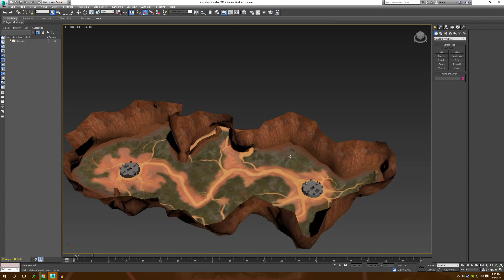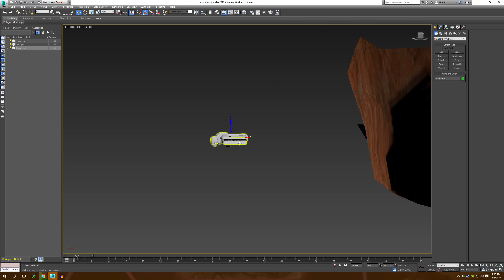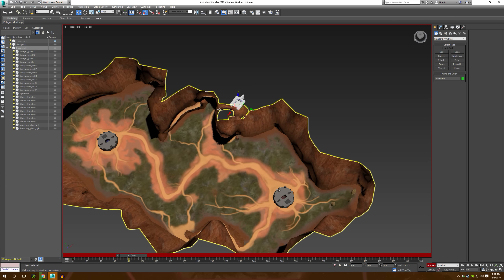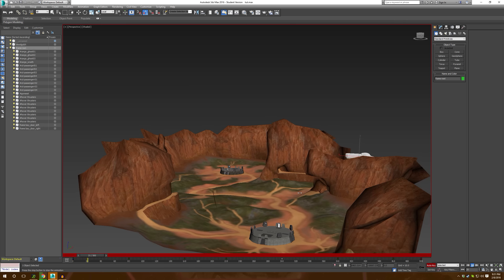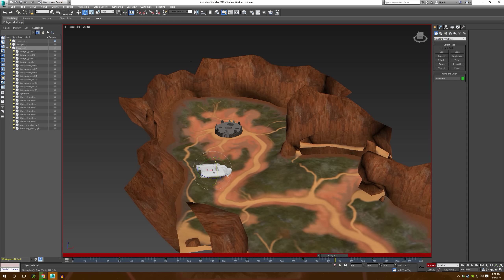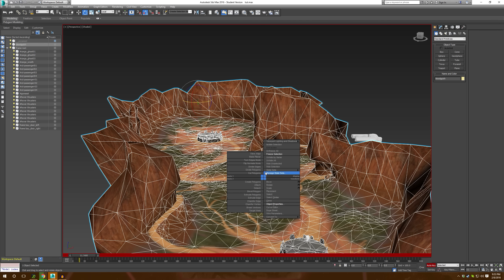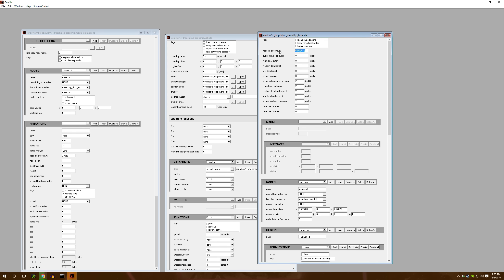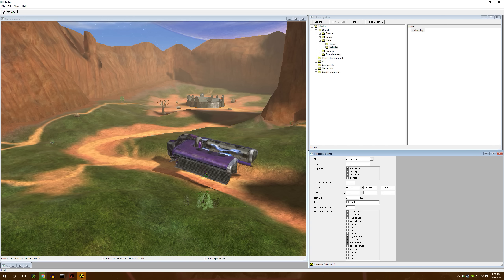Halo CE Dropship Tutorial - Custom Animations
I use Ghost's GBX Model Importer to import the dropship
Then CADs compact animation exporter to export
Used Aether to import BSP (youtube a tutorial on it or something - I'm not doing one)

(script dormant dropship
(object_create_anew c_dropship)
(object_teleport c_dropship 1_play)
(ai_place ai)
(custom_animation c_dropship levels\test\bloodgulch\c_dropship\c_dropship 1 1)
(vehicle_load_magic c_dropship "CD-passenger" (ai_actors ai))
(begin_random (begin (vehicle_unload c_dropship "cd-passengerl01" )(sleep 3 ))
(begin (vehicle_unload c_dropship "cd-passengerl02" )(sleep 3 ))
(begin (vehicle_unload c_dropship "cd-passengerl03" )(sleep 3 ))
(begin (vehicle_unload c_dropship "cd-passengerl04" )(sleep 3 ))
(begin (vehicle_unload c_dropship "cd-passengerr01" )(sleep 3 ))
(begin (vehicle_unload c_dropship "cd-passengerr02" )(sleep 3 ))
(begin (vehicle_unload c_dropship "cd-passengerr03" )(sleep 3 ))
(begin (vehicle_unload c_dropship "cd-passengerr04" )(sleep 3 )))
(sleep (unit_get_custom_animation_time c_dropship))
(object_destroy c_dropship)